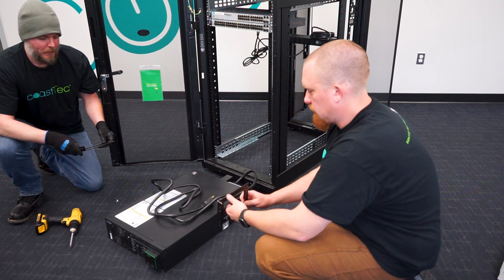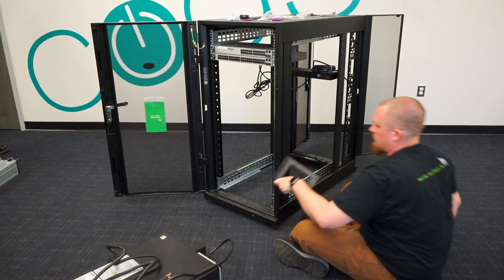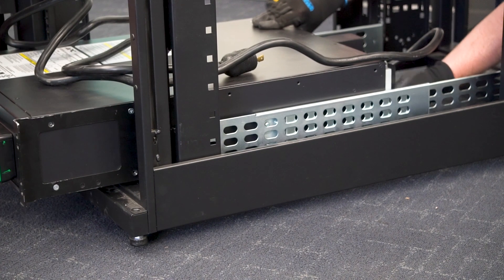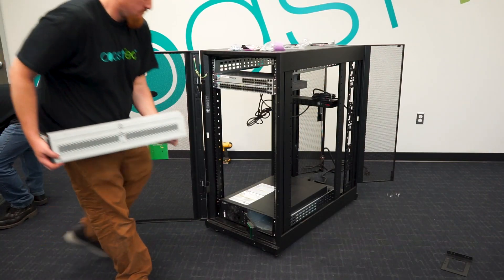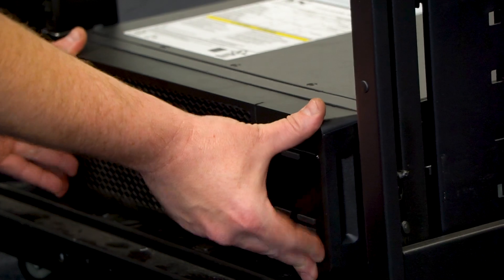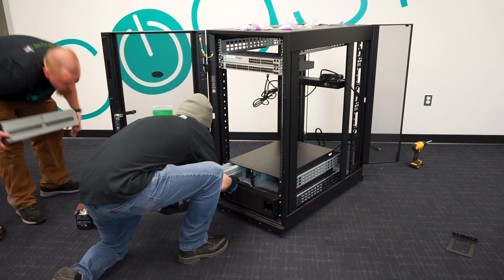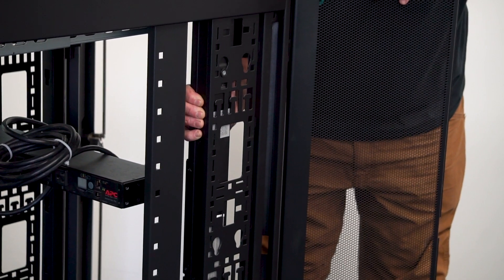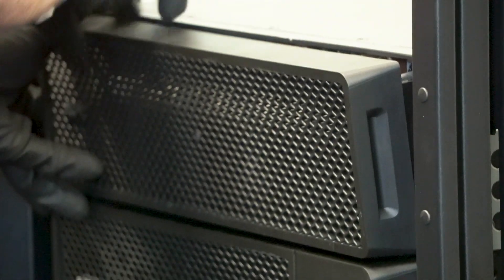Installing the Unit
How to install a APC SRT unit and Battery pack into 4 post rack